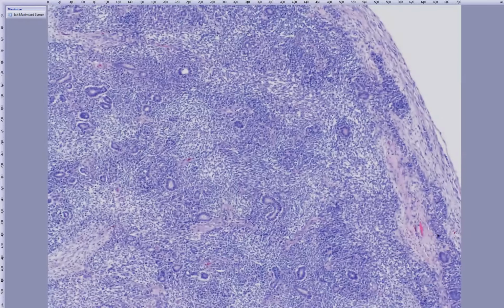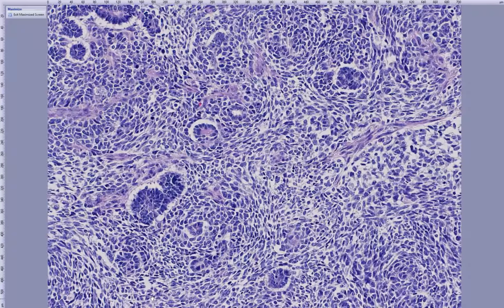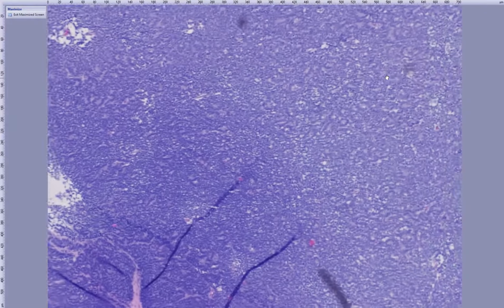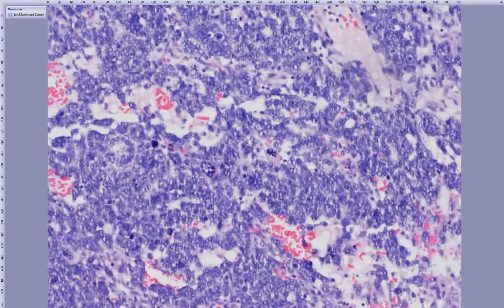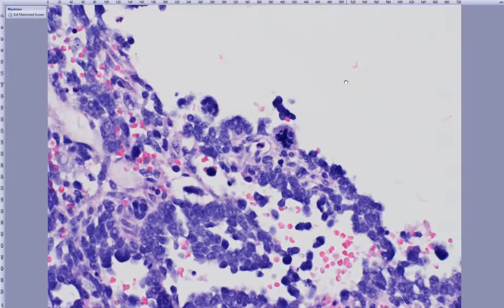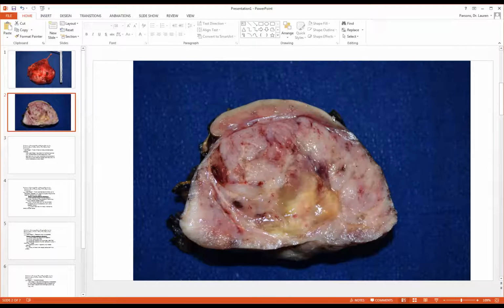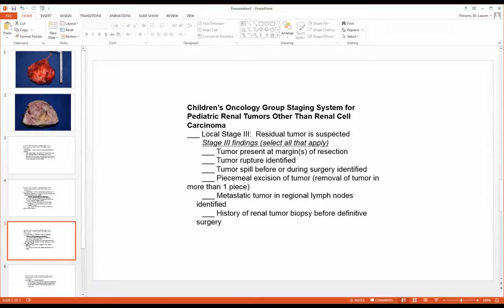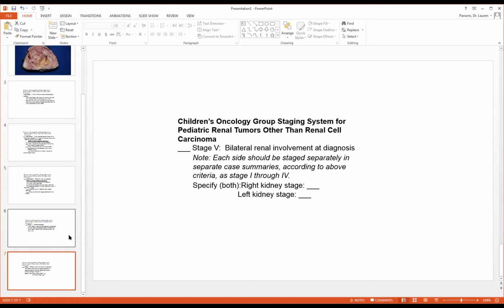Wilms Tumor 4 3 20